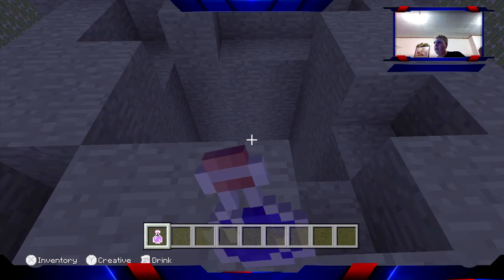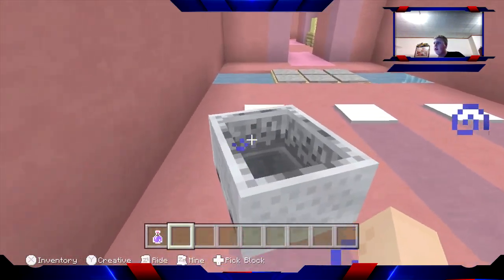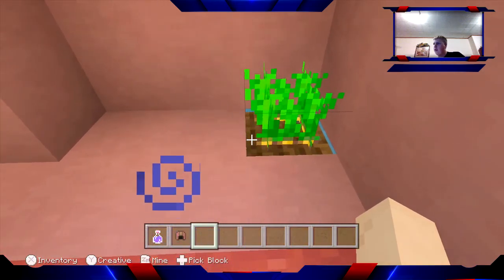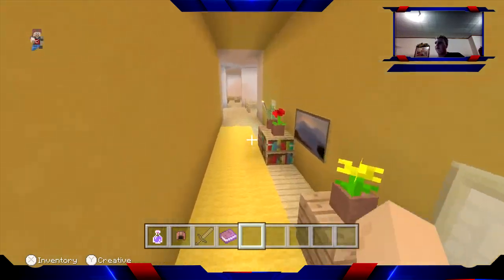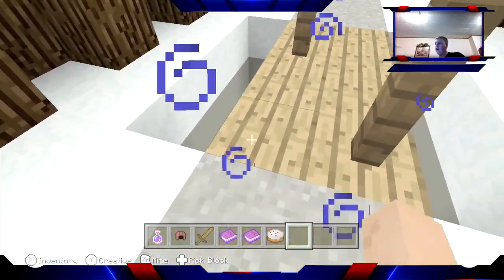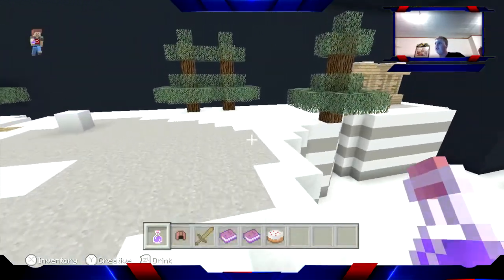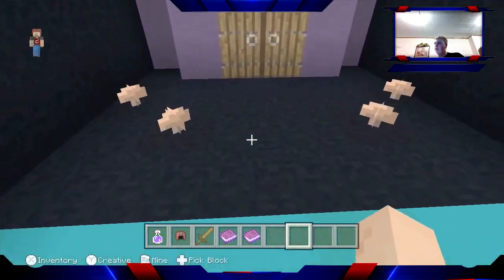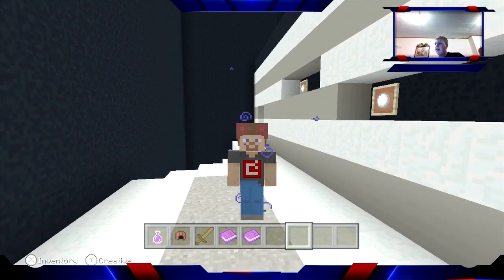My progress on minecraft undertale map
I have been taking a break to work on this map and I like to show my progress.